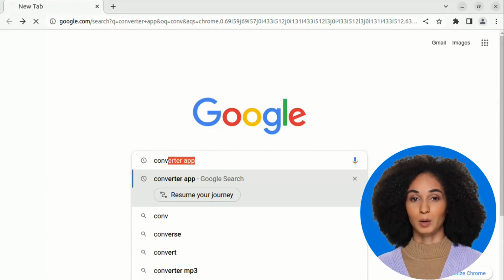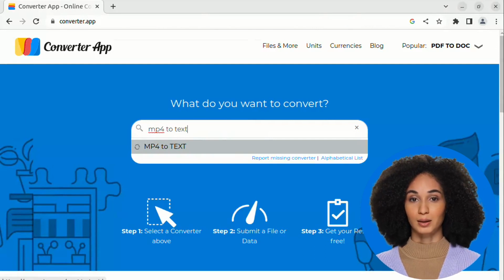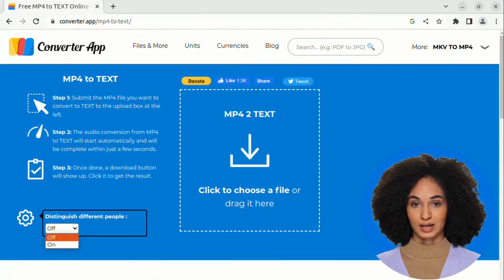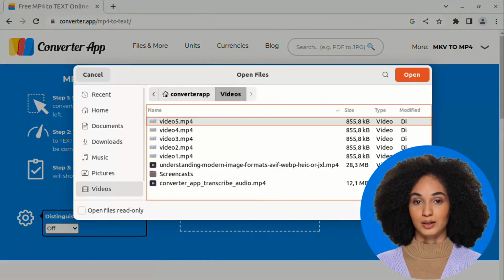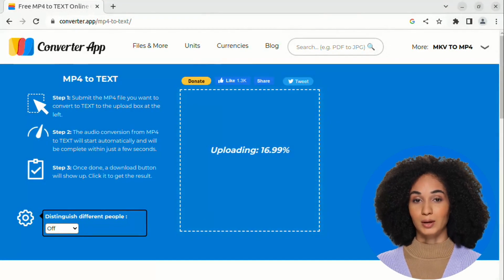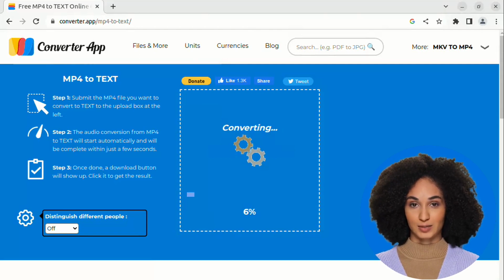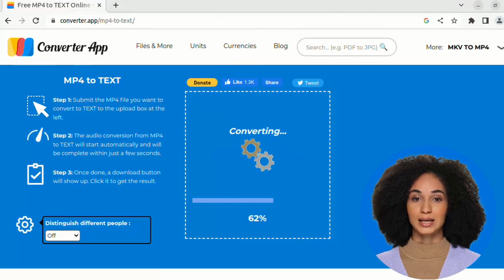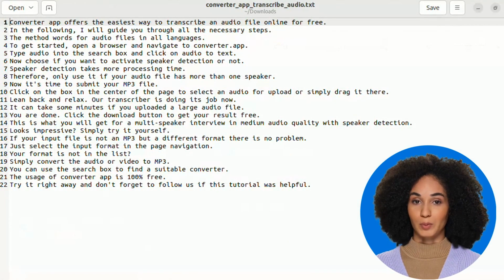How to Transcribe MP4 Videos Online for Free Using Converter App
In this step-by-step tutorial, we'll show you how to use the Converter App to transcribe MP4 videos into text online, absolutely free! This method works for videos in most languages. We'll guide you through the process, from navigating to the website, selecting the MP4 to text option, choosing speaker detection settings, uploading your video, and finally downloading your transcribed text. The process may take a few minutes depending on your video's size, but the output quality is usually excellent.